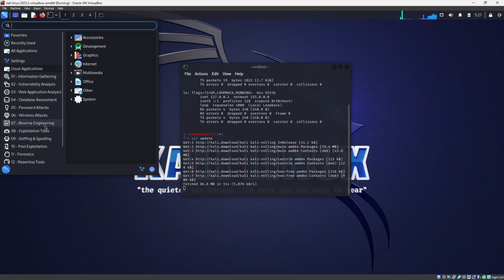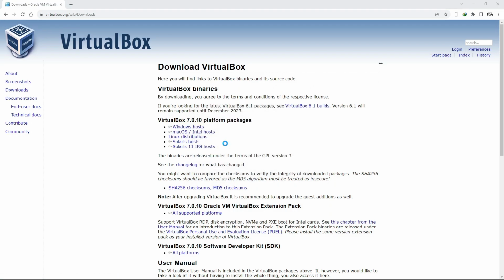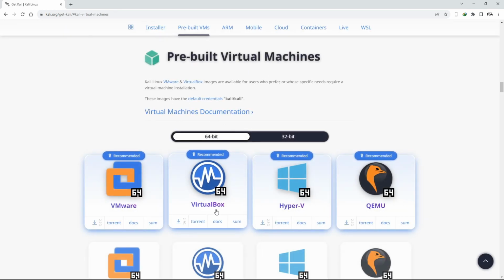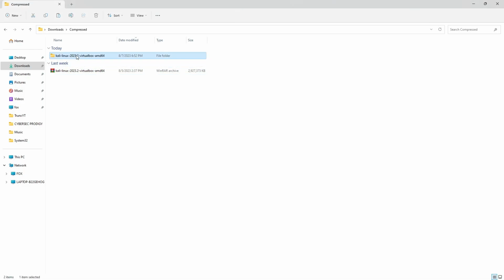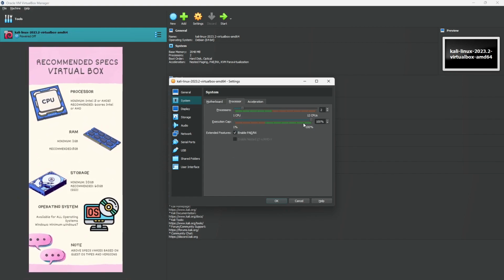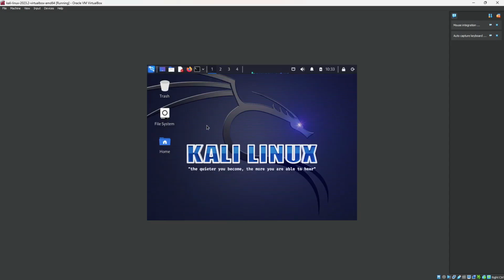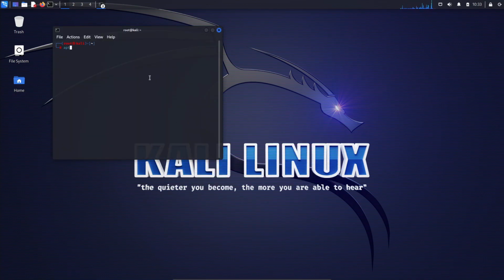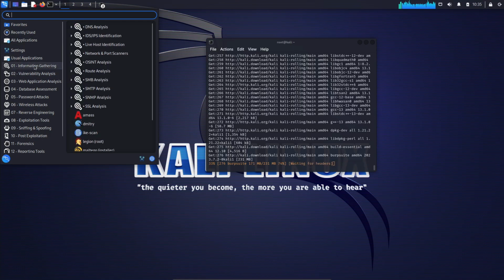How To Install Kali Linux in VirtualBox | A beginner's guide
Welcome to our comprehensive step-by-step tutorial on installing the latest Kali Linux 2023.2 in VirtualBox! Whether you're a cybersecurity enthusiast, a penetration tester, or just curious about exploring the world of ethical hacking, this video will guide you through the entire installation process.

In this tutorial, we'll walk you through each stage of setting up Kali Linux within VirtualBox, ensuring you have a safe and controlled environment to experiment with its powerful tools and features. Our easy-to-follow instructions will cover everything from downloading the Kali Linux 2023.2 ISO file to configuring VirtualBox settings for optimal performance.

By the end of this video, you'll have a fully functional Kali Linux 2023.2 virtual machine up and running, ready to embark on your cybersecurity learning journey or professional endeavors. Don't miss out on this detailed tutorial – watch now and enhance your skills in the exciting world of ethical hacking with Kali Linux!